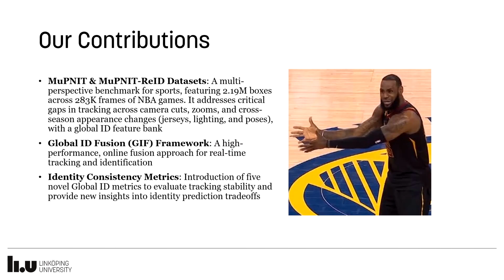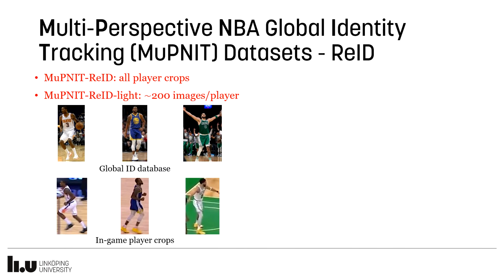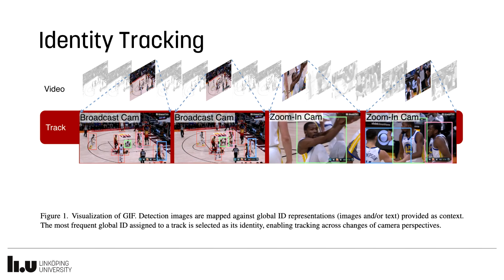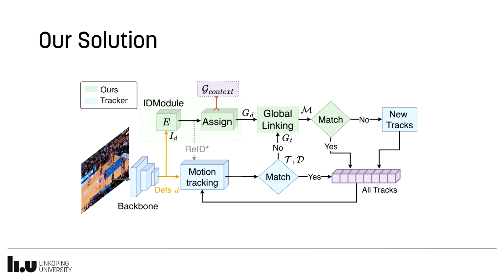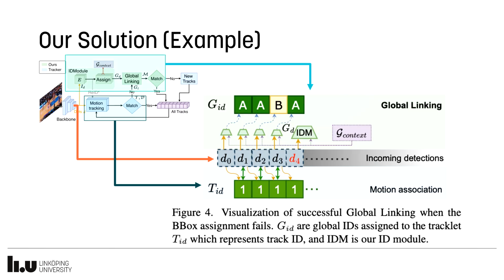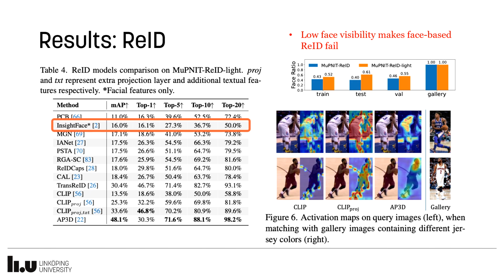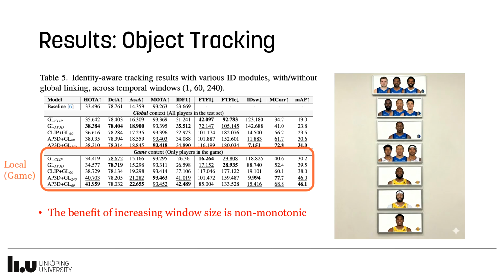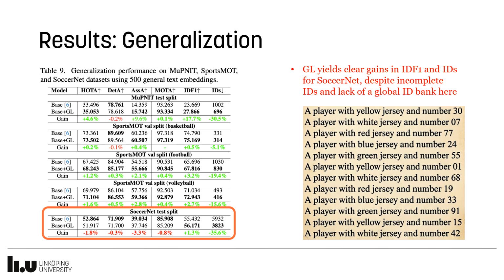Advancing Player Identification and Tracking with Global ID Fusion (GIF) [WACV 2026]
This is a video presentation of Advancing Player Identification and Tracking with Global ID Fusion (GIF) published at WACV 2026.
Abstract:
Rapid player motion, occlusions, substitutions, and jer-
sey changes pose major challenges for identity-consistent
tracking in sports. Existing multi-object tracking (MOT)
methods struggle in long-term and multi-perspective set-
tings like broadcast footage, where views change frequently.
To address this, we first introduce MuPNIT, the first MOT
and ReID benchmark to provide identity-consistent labeling
under multi-perspective dynamics and long-term appear-
ance variations across seasons, teams, and jersey changes.
Second, we propose Global ID Fusion (GIF), a novel, on-
line framework that performs single-pass global ID associ-
ation and supports zero-shot identification. Our approach
achieves state-of-the-art results, improving HOTA by 25.3%
and IDF1 by 79.5% over OC-SORT. Finally, to assess iden-
tity consistency, we introduce five global ID metrics that
reveal tradeoffs in tracking stability. By bridging MOT and
ReID, our work advances identity-aware player tracking in
sports and sets a new benchmark with applications in sports
analytics, surveillance, and long-term person search. Code